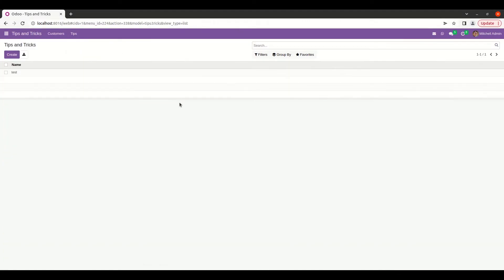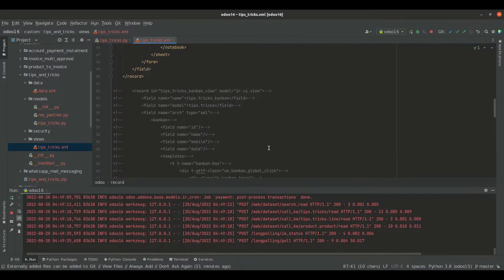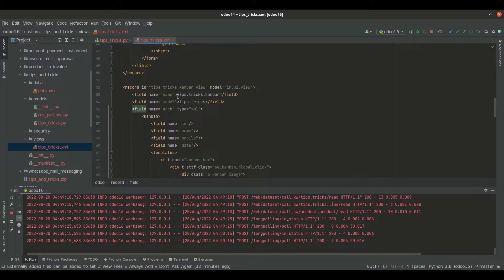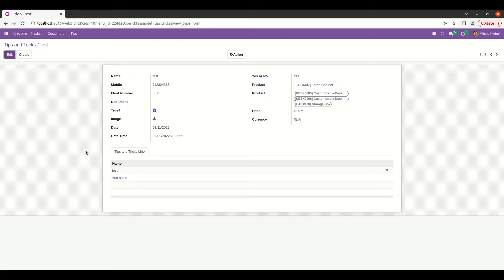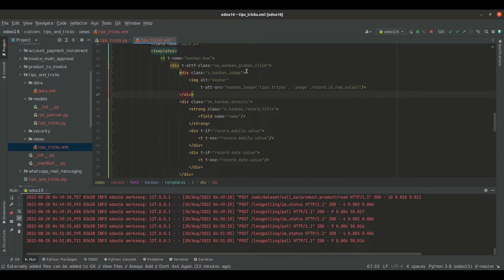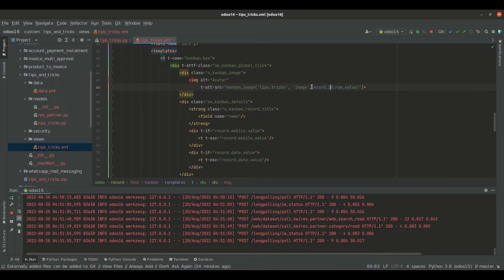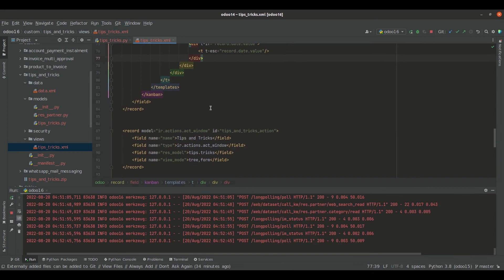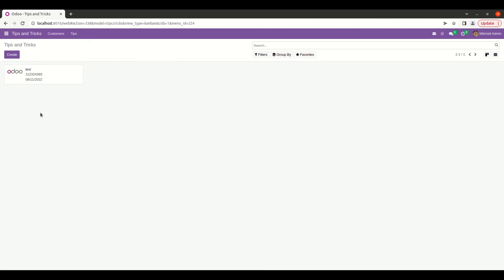Kanban View in Odoo 16 | Odoo 16 Development Tutorials | Advanced Views in Odoo 16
Odoo supports different types of views, such as a tree, form, kanban, graph, and so on. In this video let's check how to create a Kanban view in Odoo.

The kanban view displays the records halfway between a list view and a non-editable form view

Video Chapters
00:00 Introduction
00:46 Creating Kanban view in Odoo 16